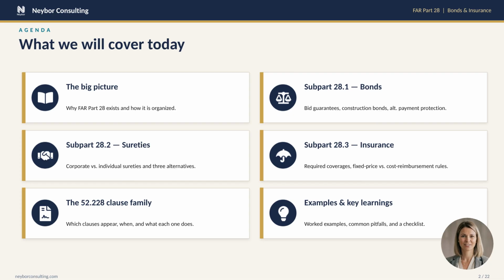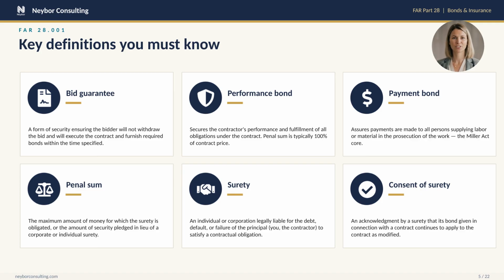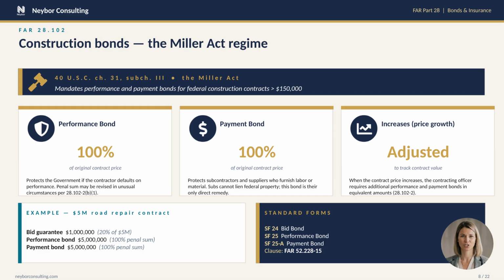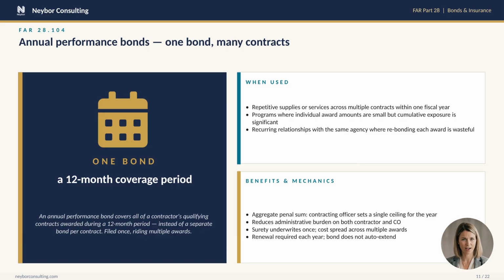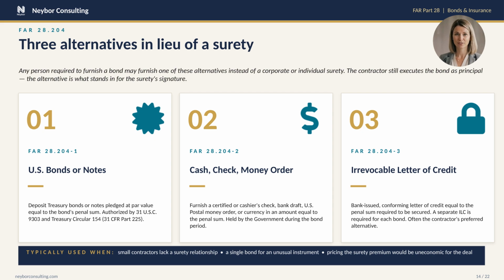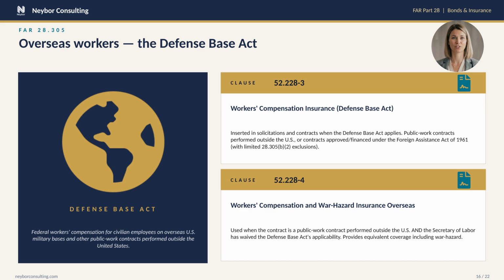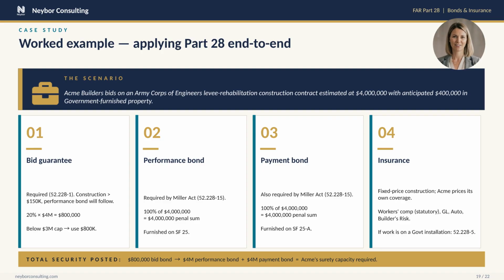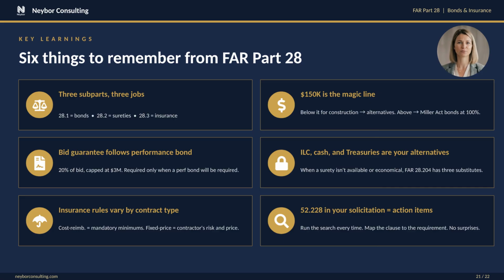Neybor FAR Part 28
FAR Part 28 governs the bonds and insurance you must put in place to win and perform federal contracts. Subpart 28.1 sets out the bond rules: bid guarantees at 20% of bid (capped at $3M), Miller Act performance and payment bonds at 100% of contract price for construction over $150,000, an alternative-payment regime for construction between $35K and $150K, and special-purpose bonds for advance payments and patent indemnity.

Subpart 28.2 defines who may serve as surety — corporations on Treasury Circular 570 or qualified individuals — and lists three substitutes (U.S. bonds, certified checks/cash, irrevocable letters of credit) when a surety isn't the right fit. Subpart 28.3 covers insurance: workers' comp under the Defense Base Act for overseas work, mandatory minimum coverages on cost-reimbursement contracts, and contractor-priced coverage on fixed-price work. The 52.228 clause family is your in-solicitation cheat sheet — search every solicitation for "52.228" and map each clause to a requirement.

Reading the FAR is one thing. Pricing the right bond, choosing between an ILC and a corporate-surety bond, sizing your insurance program, and getting consent of surety on every modification under deadline pressure is another. Neybor Consulting helps GovCon teams turn Part 28 into a competitive advantage rather than a compliance burden.

Ready to put this into practice? Visit neyborconsulting.com to book a one-on-one consultation — we work with first-time bidders securing their initial bid bond and established primes negotiating multi-million-dollar bonding facilities alike.